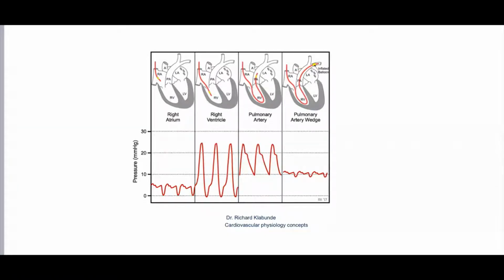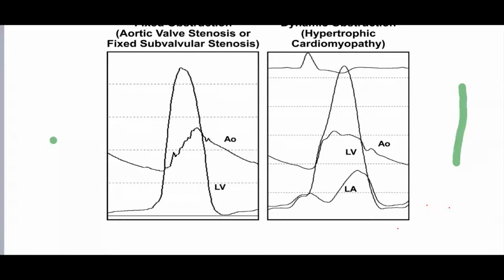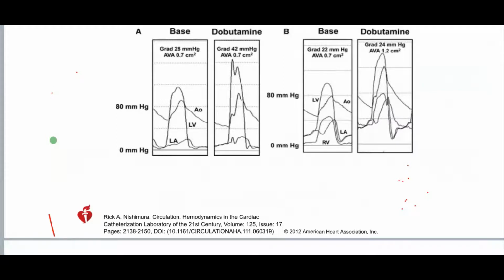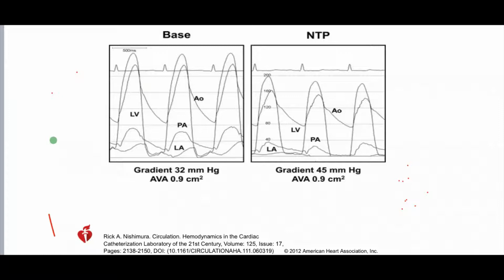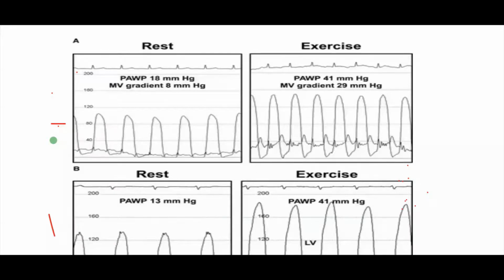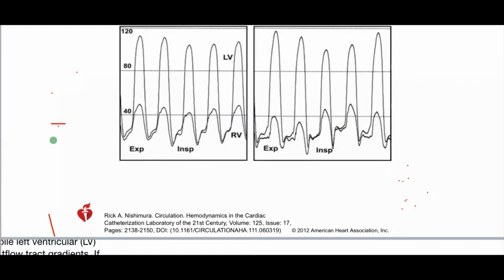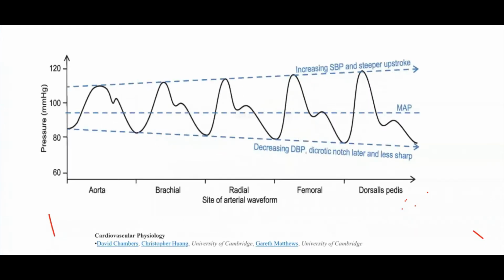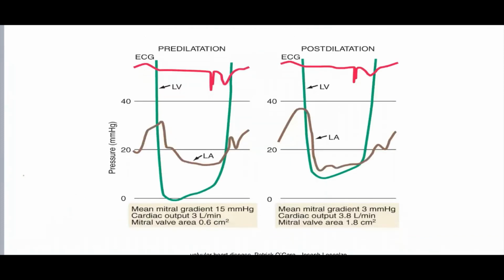Invasive hemodynamics1, Dr. Hatim Kheirallah, 10/4/2021